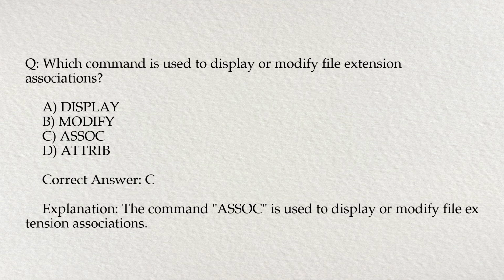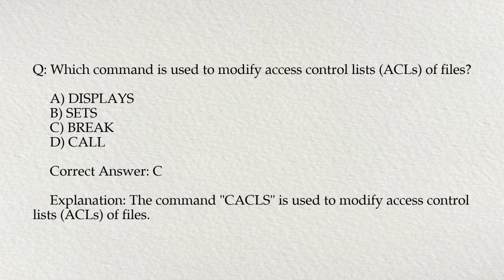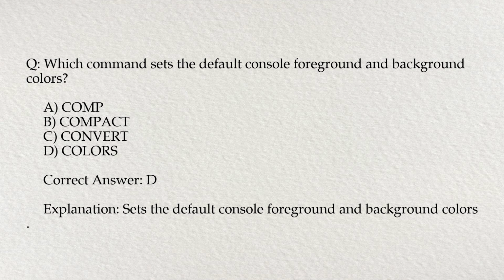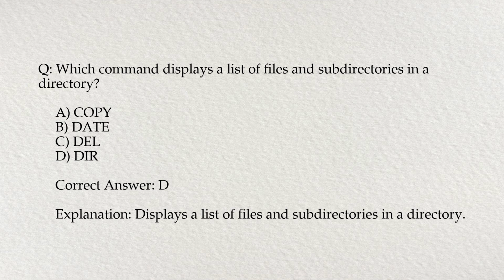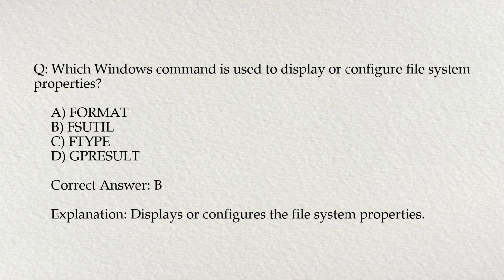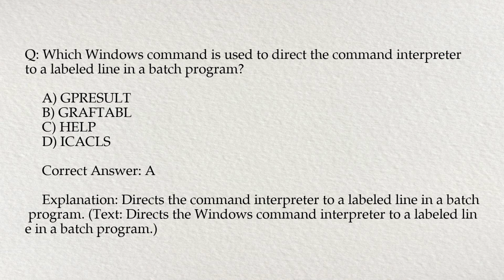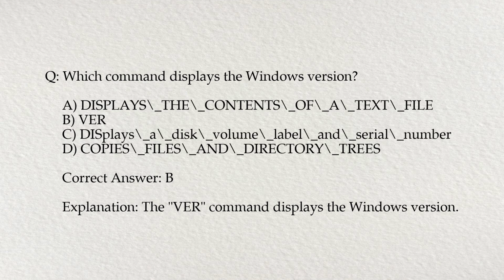Complete ict computer studies - command line interface (cli) - mcq topical question and ...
Complete ict computer studies - command line interface (cli) - mcq  topical  question and ...} Lesson
Advanced Level Complete ict computer studies - command line interface (cli) - mcq  topical  question and ...} notes and Lecture
 Complete ict computer studies - command line interface (cli) - mcq  topical  question and ...} Lecture  With Notes displayed